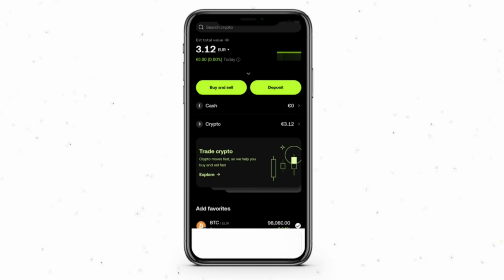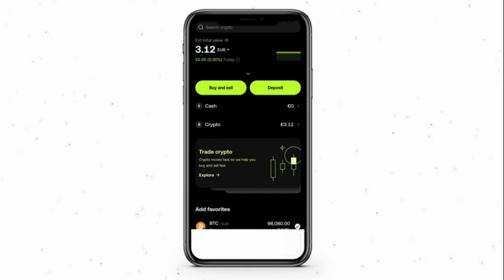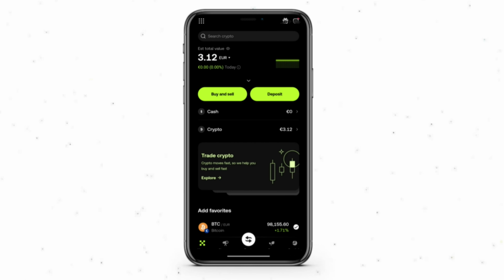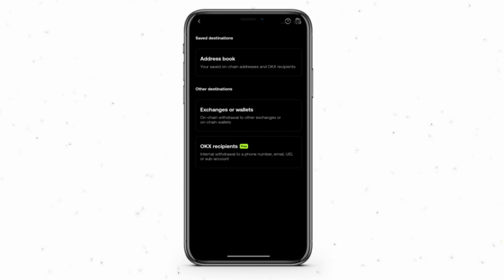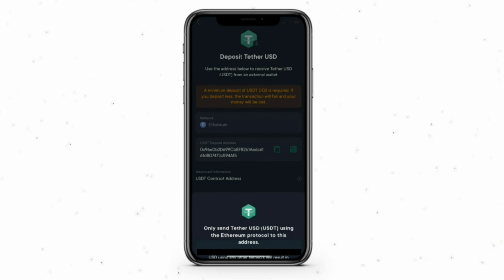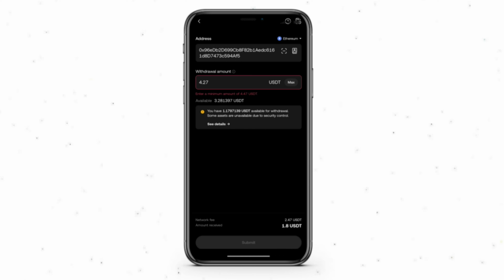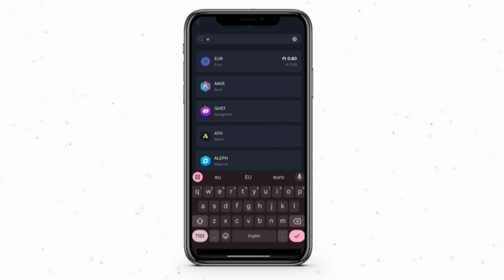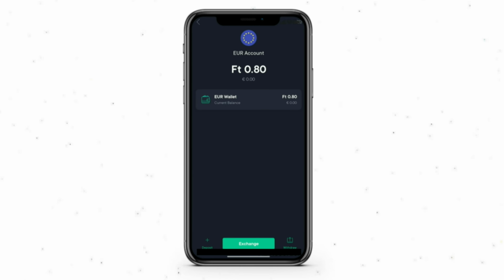How To Withdraw From OKX Wallet To Bank Account - Full Guide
In this video, I show you how to withdraw money from your OKX wallet to your bank account easily and securely. You'll also learn how to manage withdrawals, avoid common mistakes, and understand OKX withdrawal fees.

00:00 Introduction
00:10 How To Withdraw From OKX Wallet To Bank Account